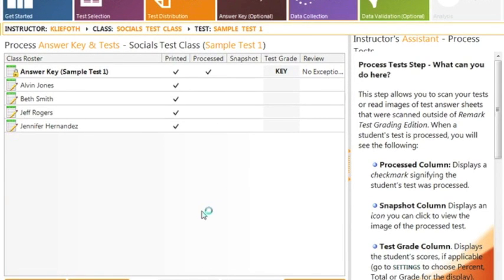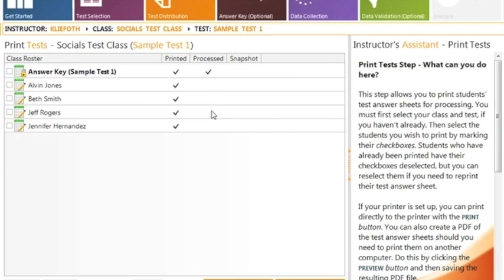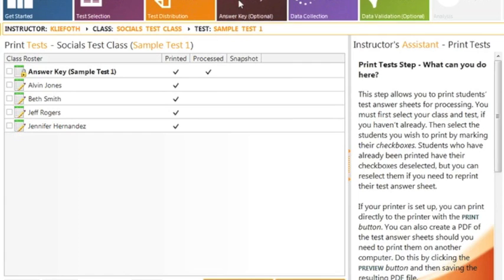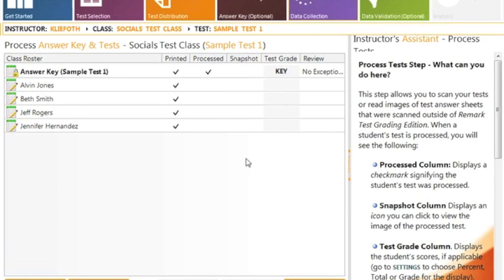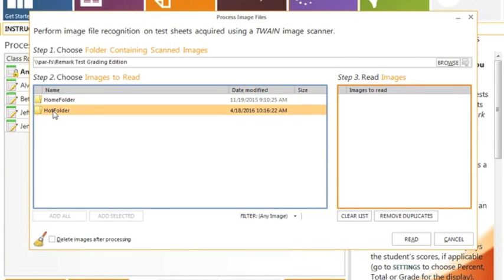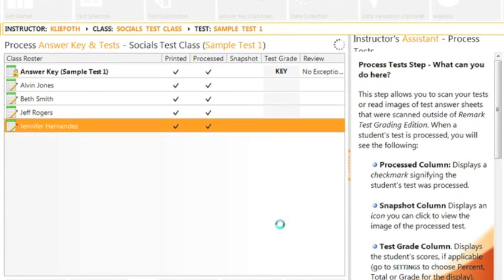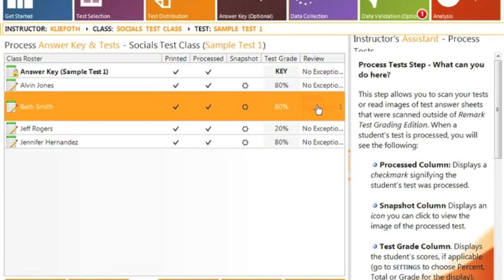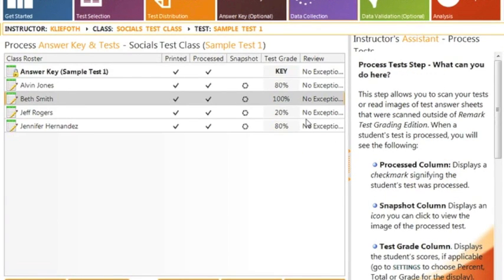Remark Grading tests